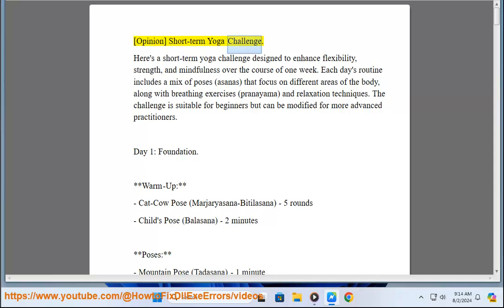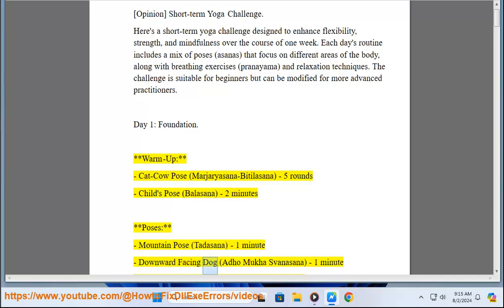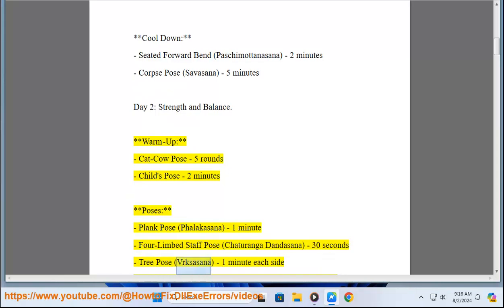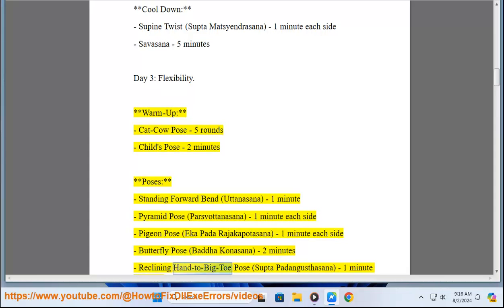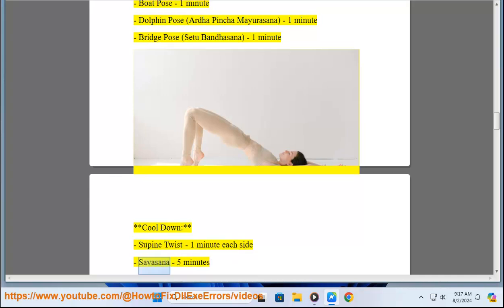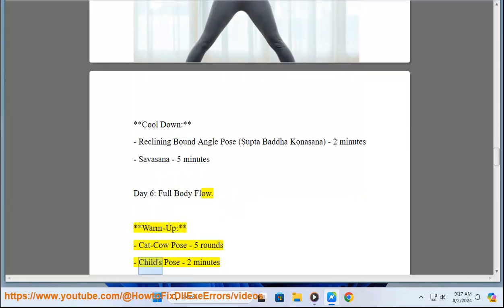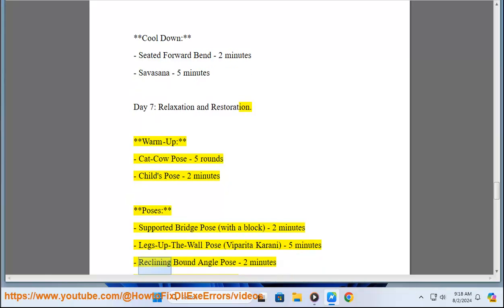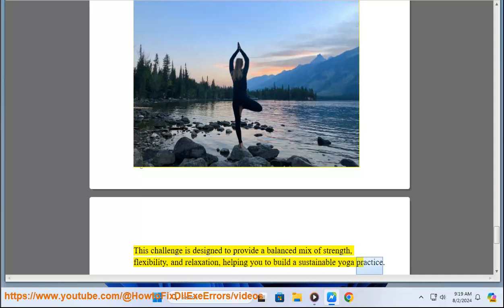[Opinion] Short-term Yoga Challenge.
This vid shares a Short-term Yoga Challenge.

i. **Yoga challenges** can be a great way to deepen your practice and set personal goals. Here are some advanced tips to help you get the most out of your challenge:

### Focus on Alignment and Technique
* **Master the basics:** Ensure you have a solid foundation in basic poses before attempting more advanced variations.
* **Pay attention to alignment:** Proper alignment is crucial to prevent injuries and maximize the benefits of each pose.
* **Seek guidance:** Consider taking classes or working with a qualified yoga instructor to refine your technique.

### Incorporate Variations and Props
* **Explore variations:** Experiment with different variations of poses to challenge yourself and keep your practice interesting.
* **Use props:** Utilize props like blocks, straps, and blankets to support your body and make poses more accessible.

* **Avoid pain:** If a pose causes pain, modify it or rest. Pushing through pain can lead to injury.
* **Rest and recovery:** Allow your body time to rest and recover between challenging sessions.

### Set Realistic Goals
* **Start small:** Begin with achievable goals and gradually increase the intensity of your practice.
* **Celebrate progress:** Acknowledge your achievements, no matter how small, to stay motivated.

### Find a Community
* **Connect with others:** Join a yoga community or online group to share experiences and stay motivated.
* **Attend workshops or retreats:** Participating in these events can provide inspiration and deepen your practice.

### Explore Different Styles
* **Try new things:** Experiment with different yoga styles like vinyasa, hatha, or ashtanga to find what resonates with you.
* **Discover new benefits:** Each style offers unique benefits and challenges.

**Remember:** The most important thing is to enjoy your yoga practice and listen to your body. By following these advanced tips, you can enhance your yoga experience and achieve your goals.